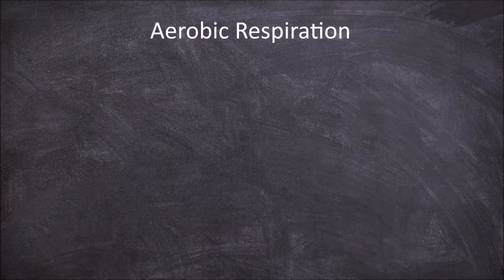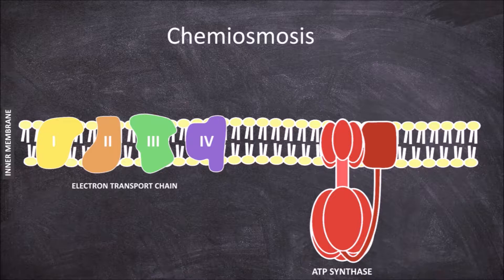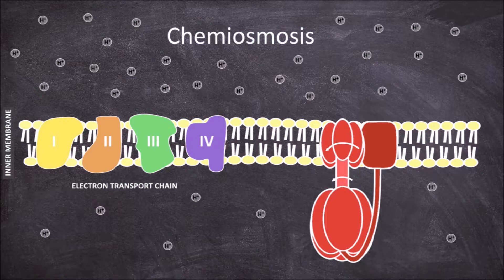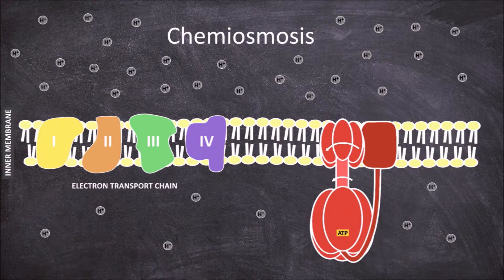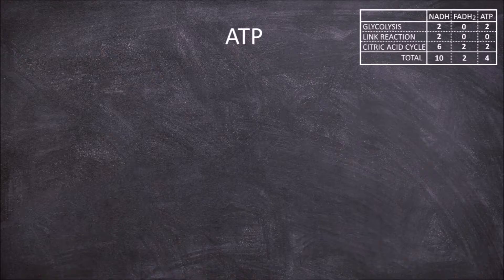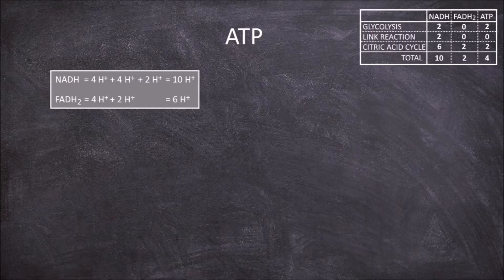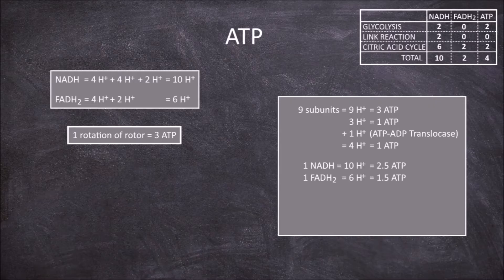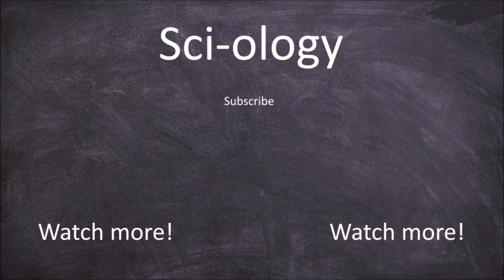Chemiosmosis | Biochemistry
In this video we are going to go over the process of chemiosmosis and go over the amount of ATP produced for one molecule of glucose.